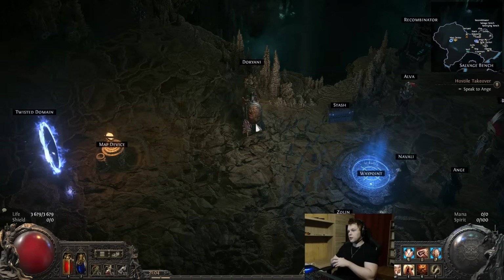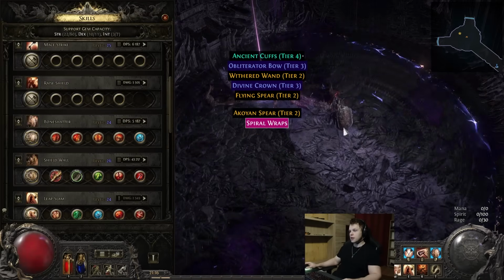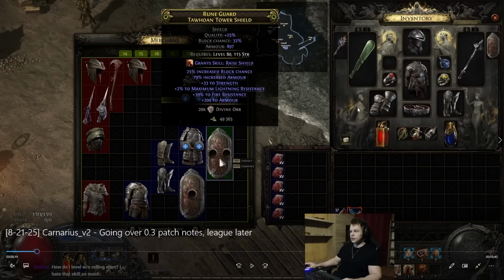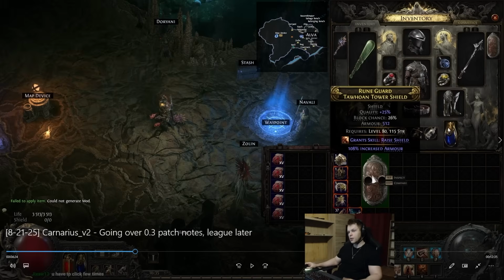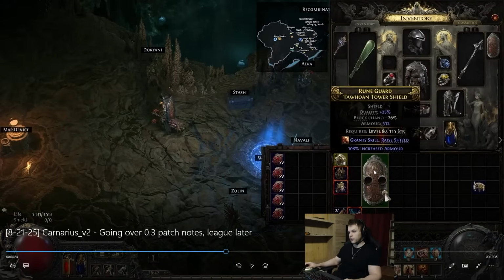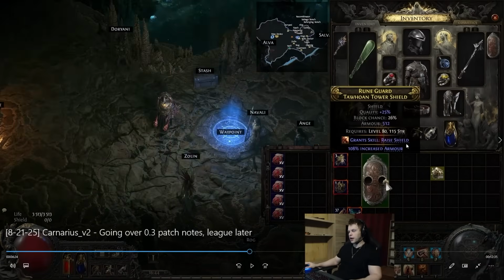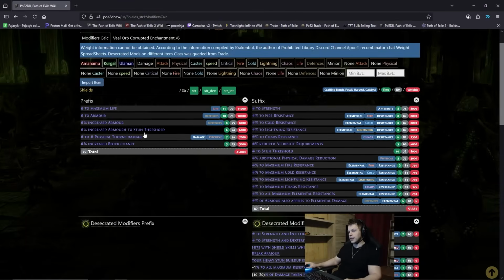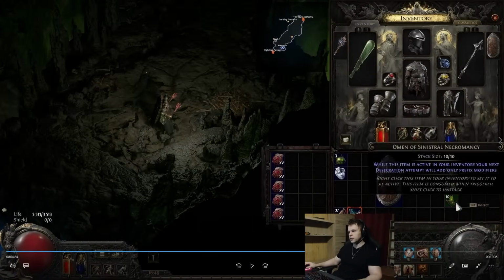[Poe 2] Nebuloch With This Support is Insane + Guide How to Craft a 1500+ Armour Shield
0:00 Intro
1:32 Garukhan's Resolve Explained
7:16 How to Craft a 1500 Armour Shield